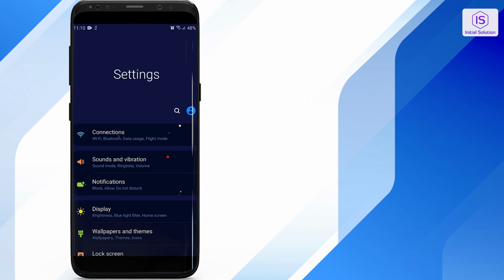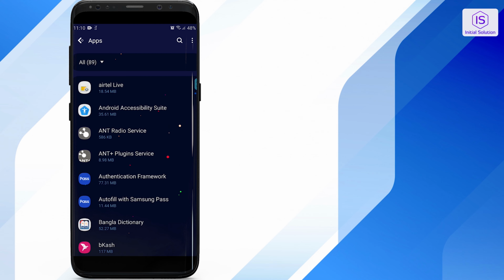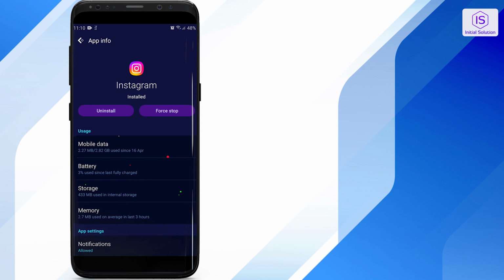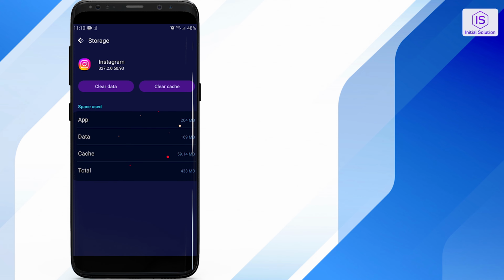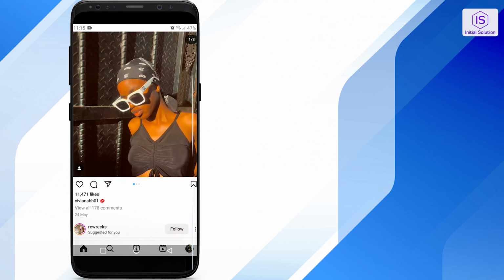How to Fix Instagram Freezing 2024 [Quick Guide]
❄️ Is Instagram freezing on you? Follow our quick guide to troubleshoot and fix this annoying issue. Whether it’s due to a glitch in the app or a problem with your device, we’ve got you covered with step-by-step solutions. 📱✨

👤 For Fixing Instagram Freezing:
1. Restart your Instagram app.
2. Clear the app cache and data.
3. Update the Instagram app to the latest version.
4. Restart your device (phone or tablet).
5. Check your internet connection (Wi-Fi or mobile data).
6. Log out and log back into your Instagram account.
7. Reinstall the Instagram app if the issue persists.
8. Ensure your device has enough storage and memory available.